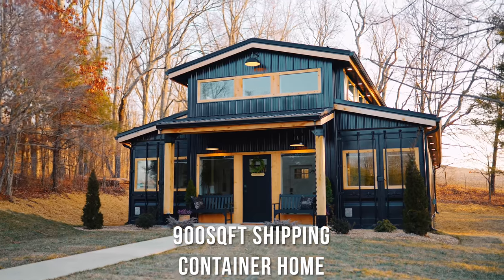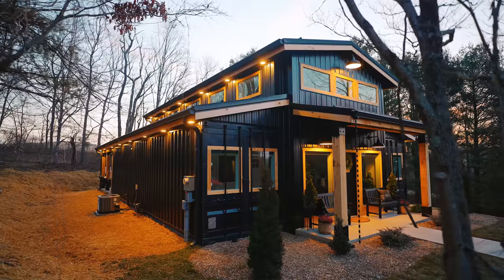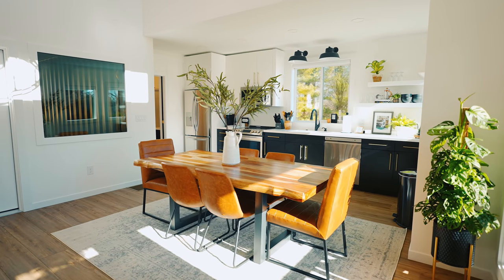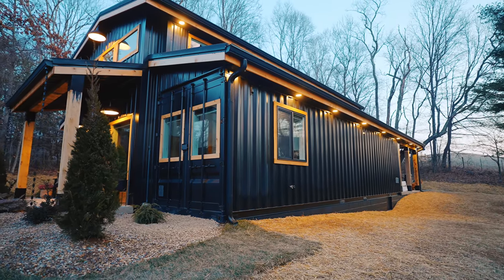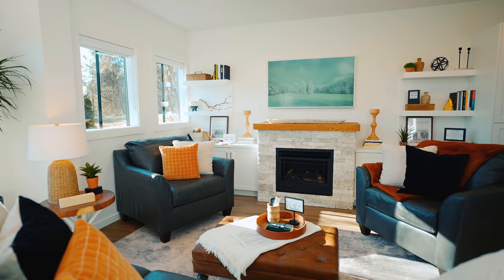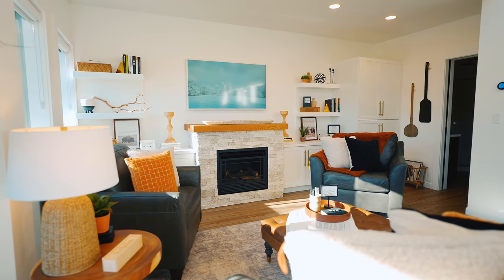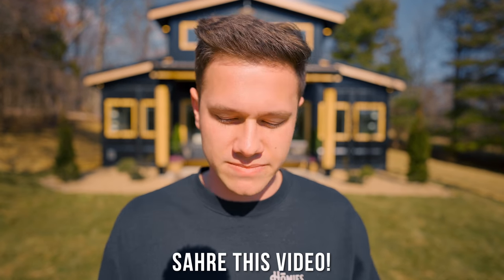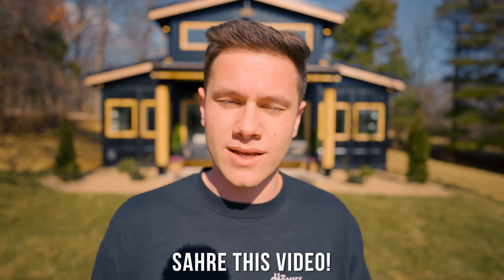900sqft Shipping Container House w/ Basketball Court!! | Container Home Airbnb Tour!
Today we check out a huge shipping container home in the style of a barndominium! This container home has a gem inside... a basketball court! One of the coolest Airbnbs I have been too.

Camera I use
Wide angle lens
Detail lens
Memory card